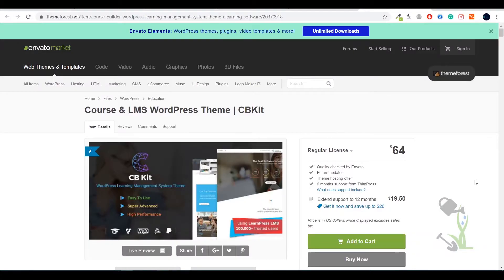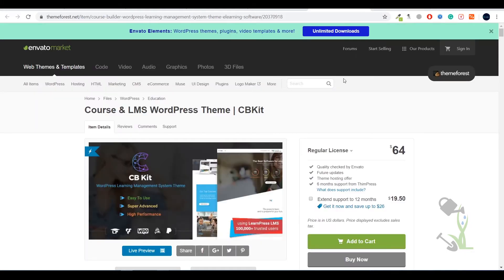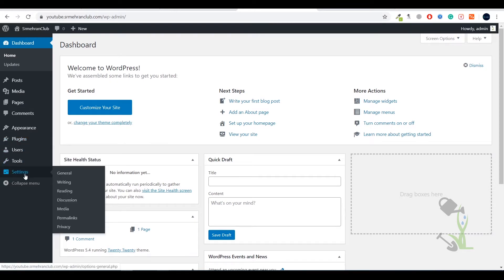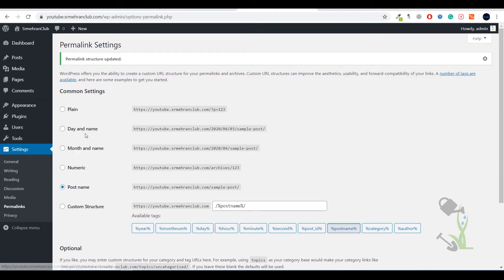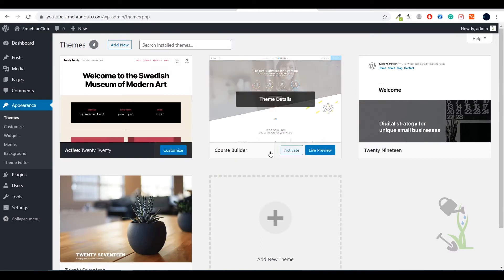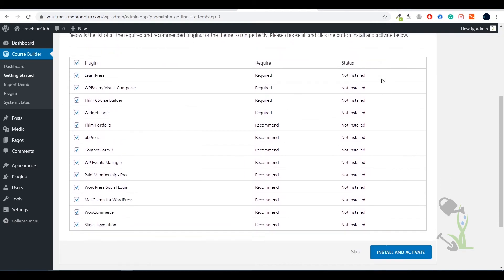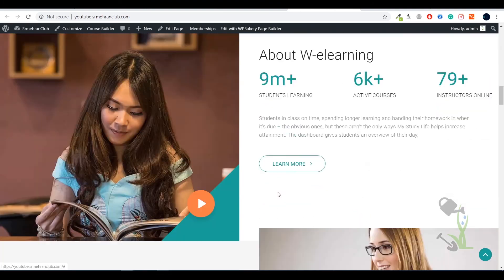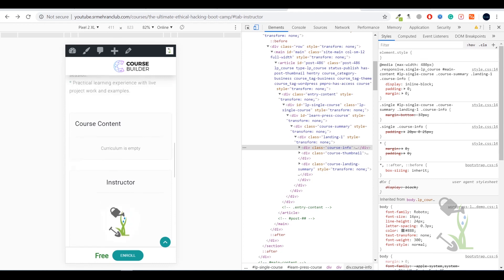Course & LMS WordPress Theme | Step By Step Guide and Installation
The WordPress LMS Course Builder theme is a multi-purpose, high quality eLearning WordPress LMS (Learning management system) for teachers, instructors, education center, schools, universities to create and manage your own online course website.

course & lms wordpress theme cbkit,
course & lms wordpress theme cbkit nulled,
course & lms wordpress theme,
course & lms wordpress theme download